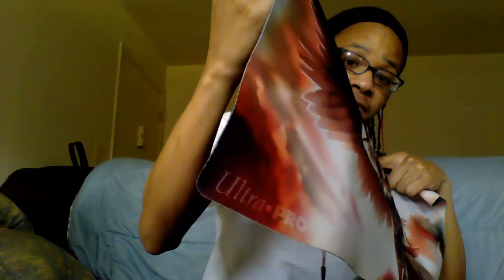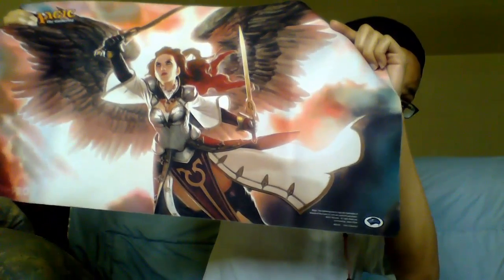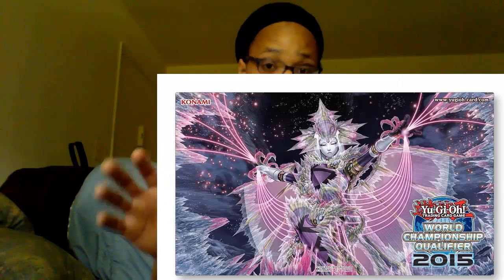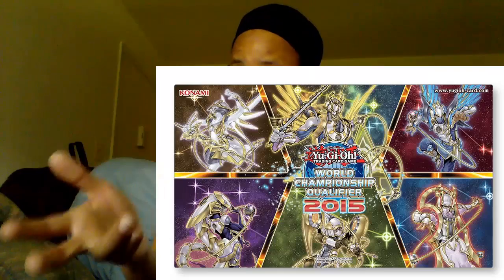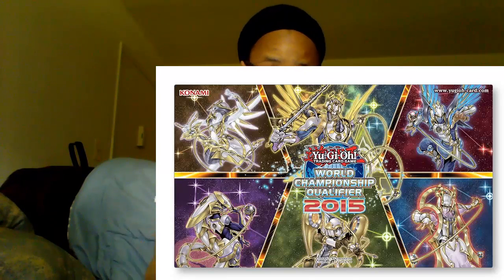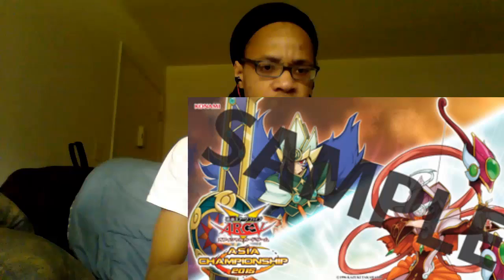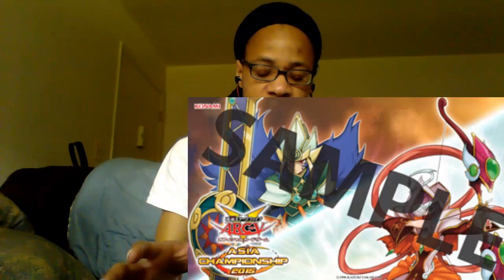Regarding Yugioh Playmats: Why is the LOGO so DAMN BIG?!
PSN: dp_isawesome
Hearthstone: unan
DevPro: nani
YGOPRO: unan